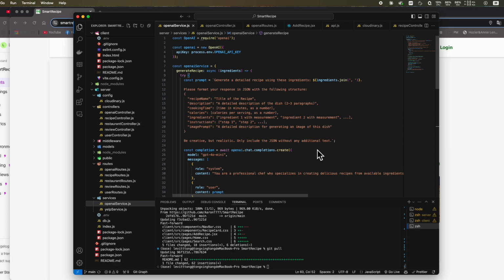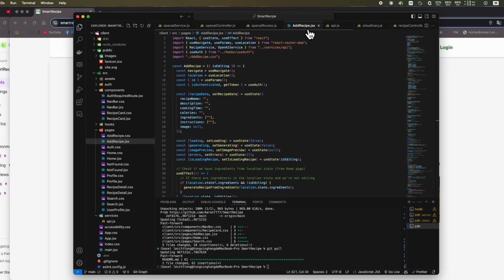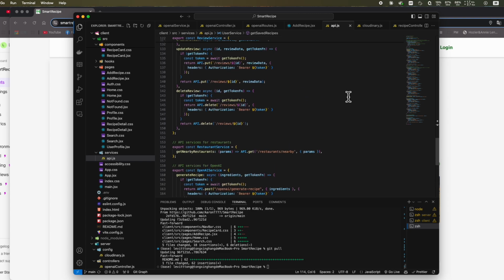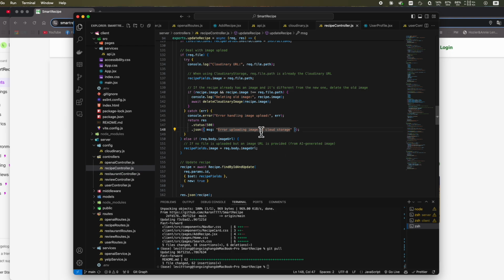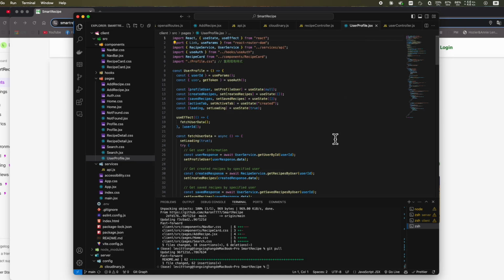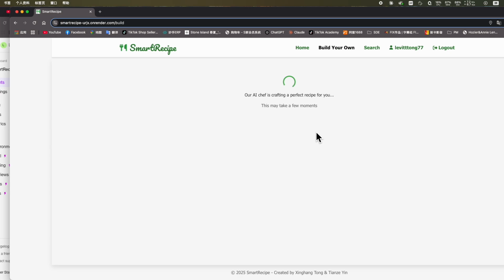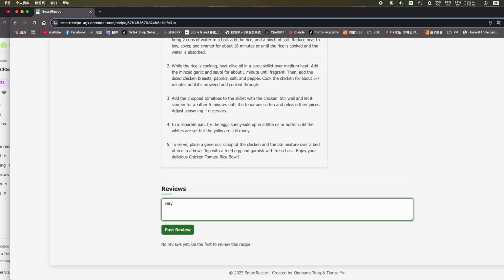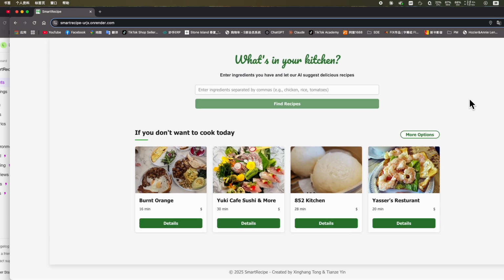Iteration 3 Codewalk